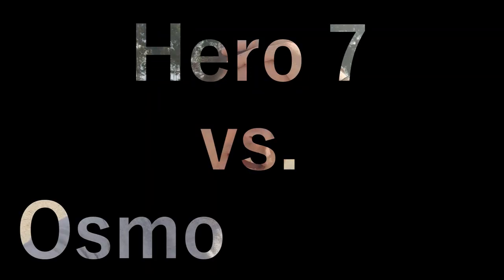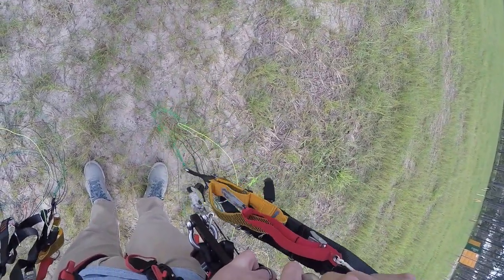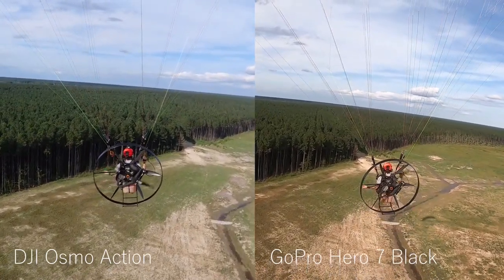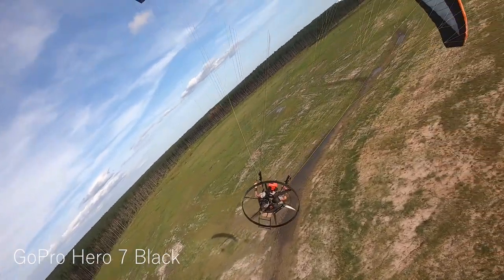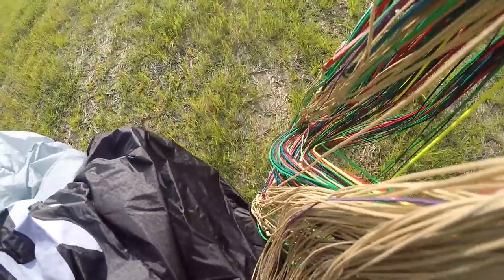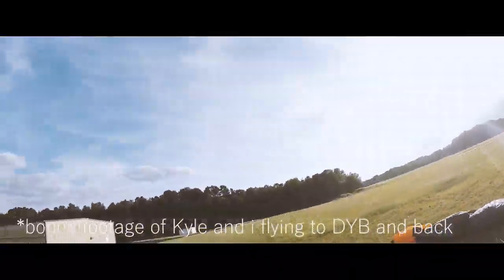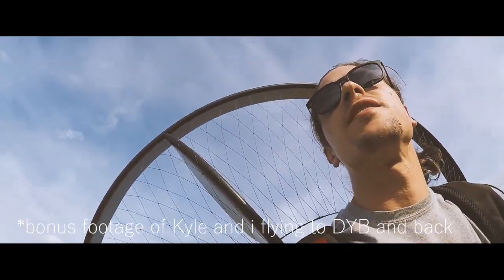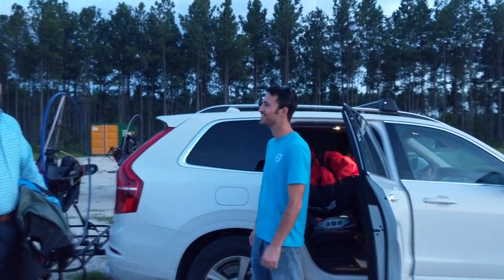HyperSmooth vs. RockSteady | Paramotor Chase Cam Stabilization Test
Part 2 of the dual chase cam comparison. I didn't have the DJI Osmo on the same settings as the GoPro Hero 7 for the last video. Both cameras are on 1080p, 60fps,  w/stabilization enabled.

Gear I Use:

Hero 7 Black

DJI Osmo Action